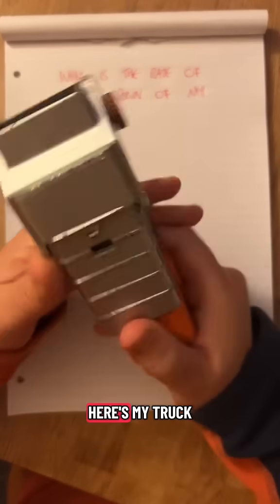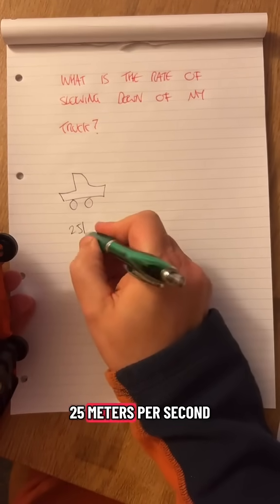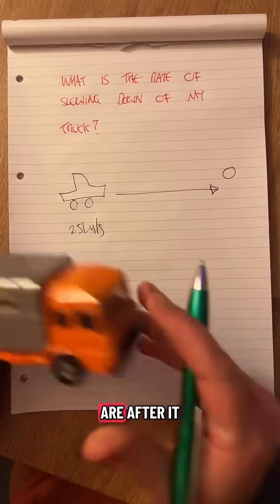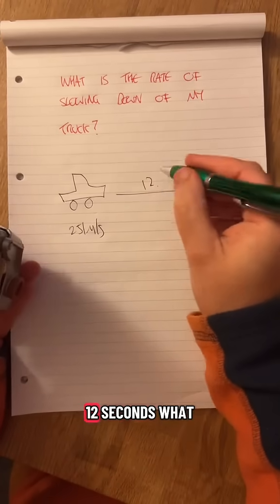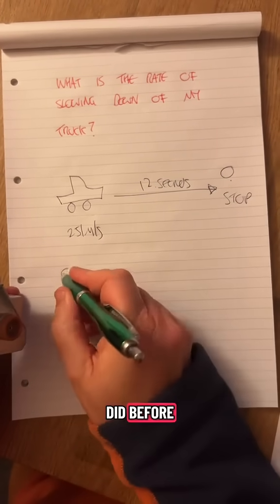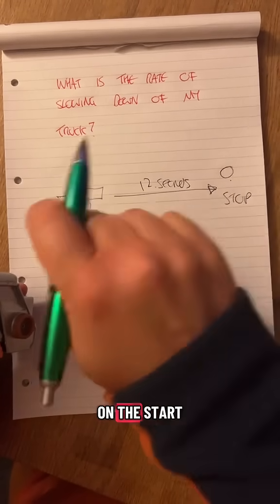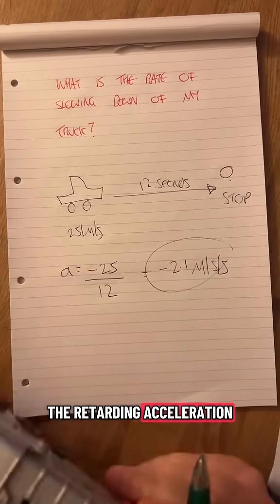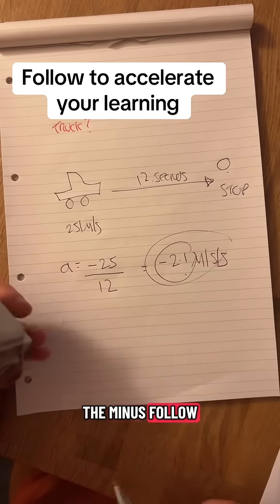When is acceleration not acceleration?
When it’s retarding or slowing down.

Most people get this wrong because they forget the minus.

Follow for more no nonsense engineering mechanical principles and maths